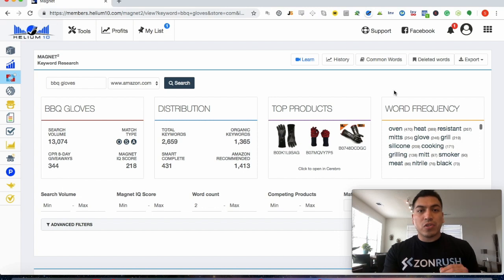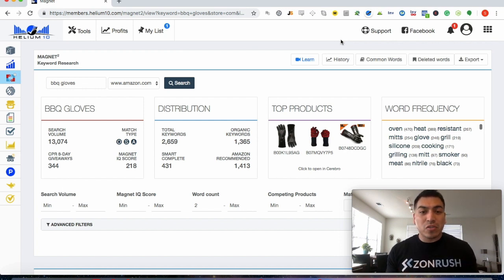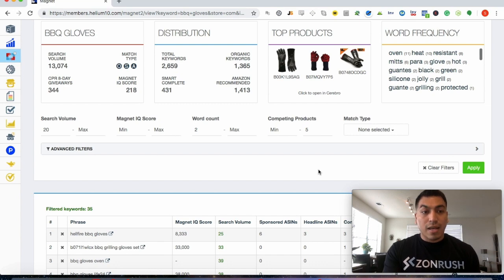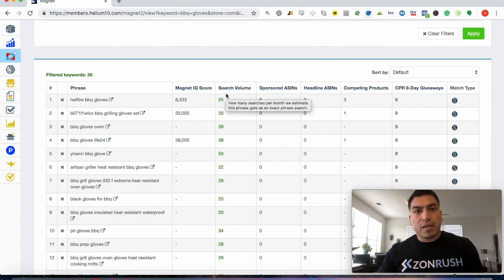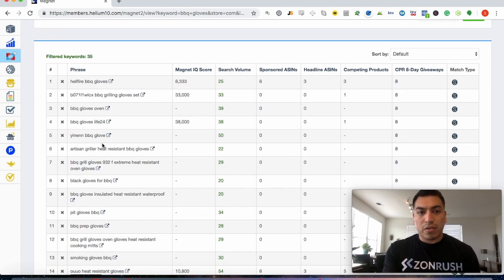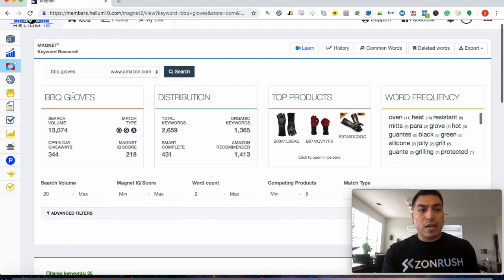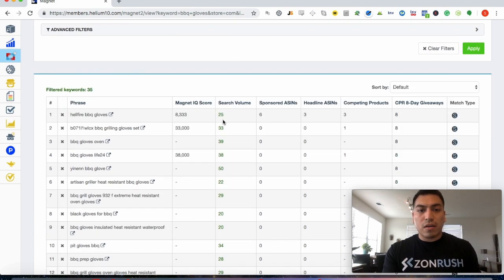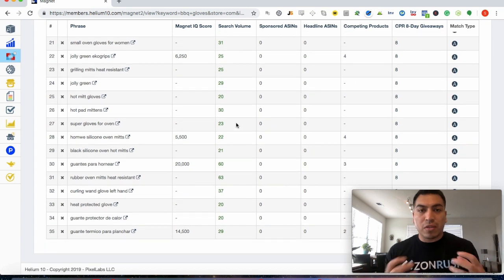Amazon PPC Optimization Strategy - Lower ACOS Fast! (The Ultimate 2019 Tutorial)